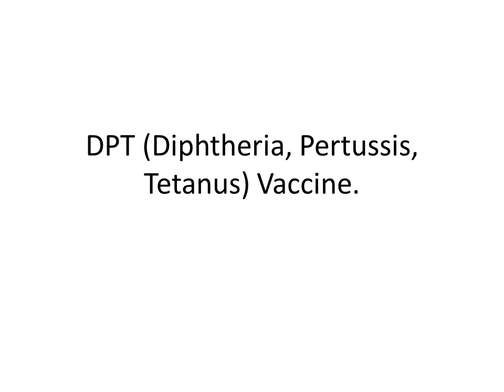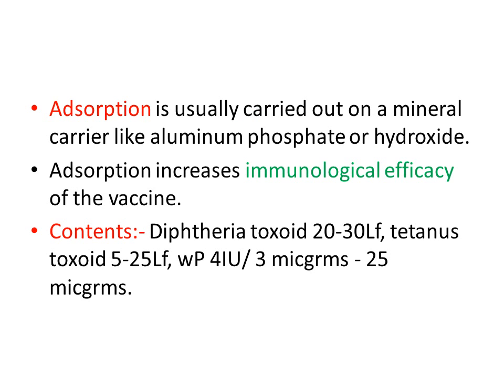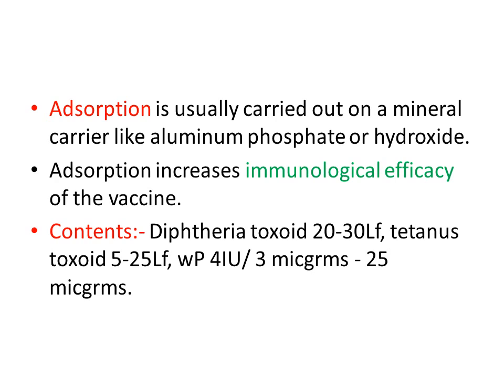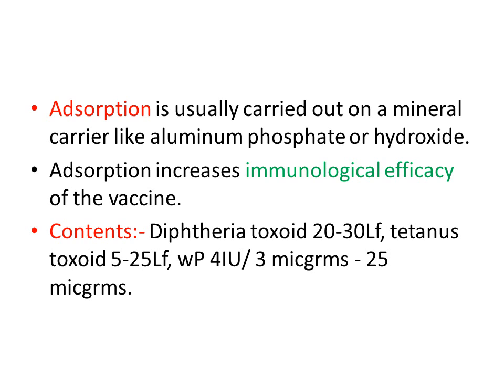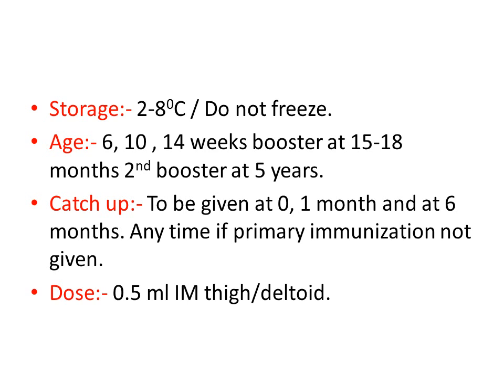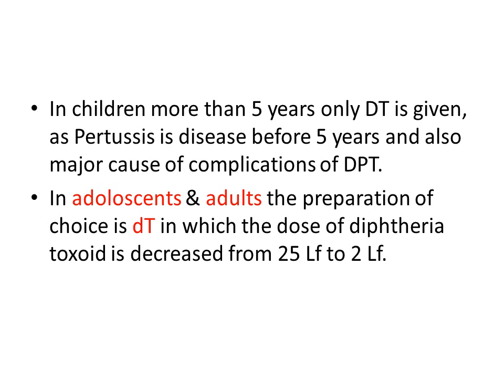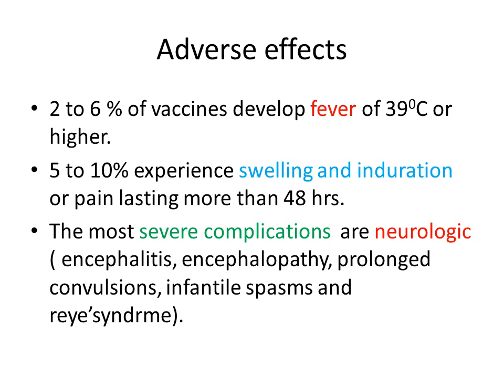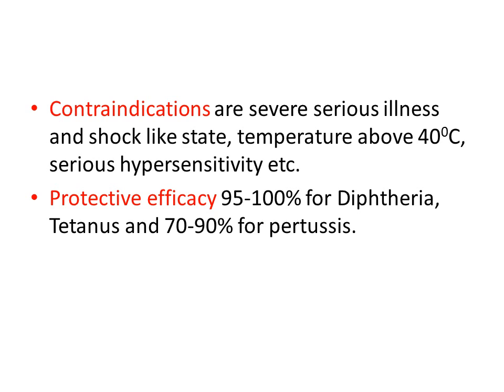DPT Diphtheria, Pertussis, Tetanus